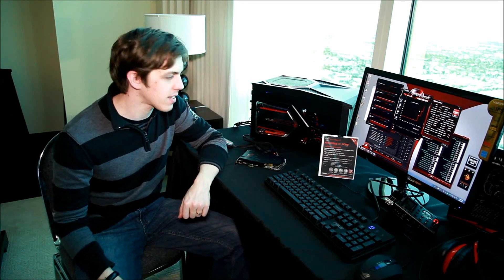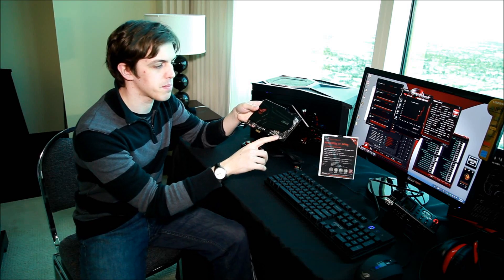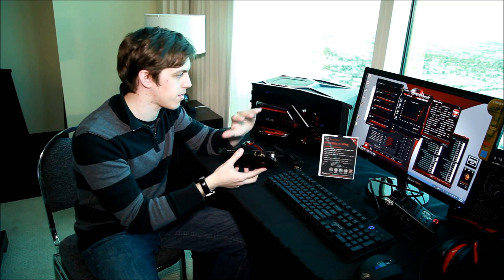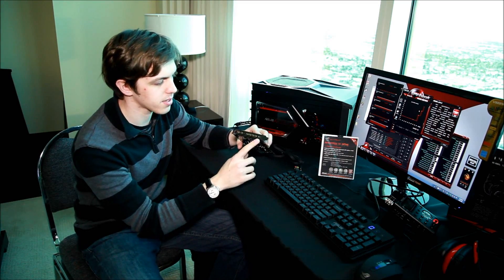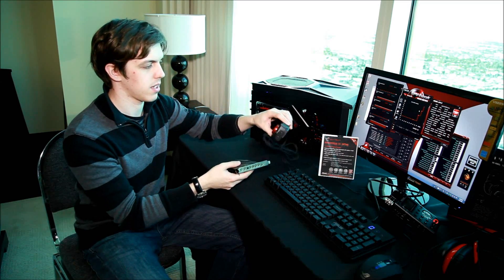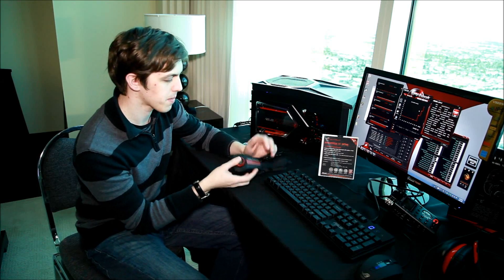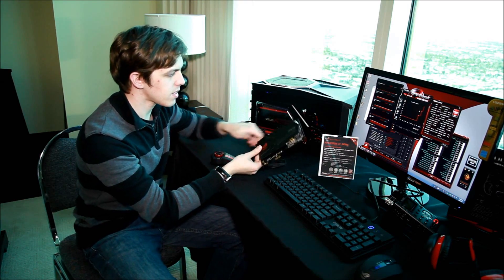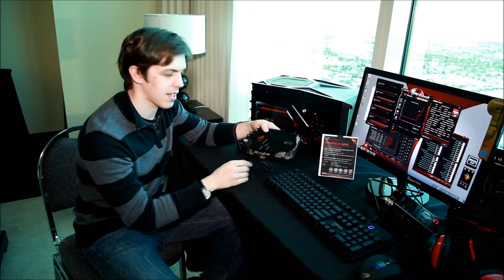ASUS ROG Xonar Phoebus Soundcard & Audio Control Box at CES 2012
We go hands-on with the Republic of Gamers (ROG) Xonar Phoebus sound card and audio control box. With its premium audio offering to gamers and an intelligent desktop control, see what this PCIe x1 sound card offers your gaming PC.